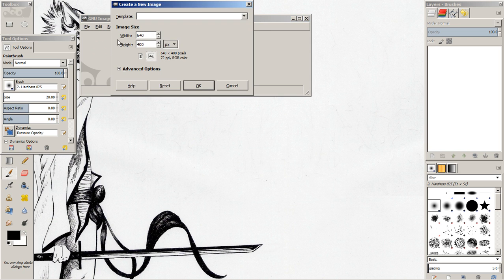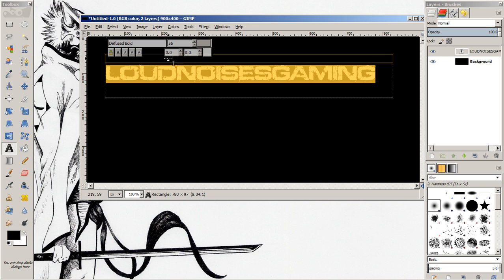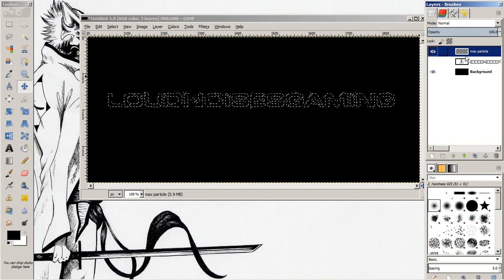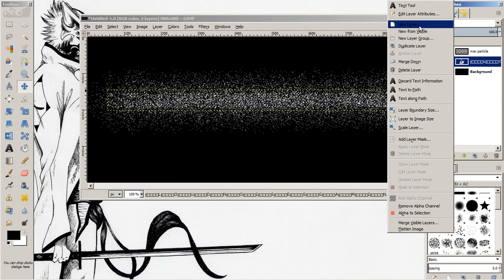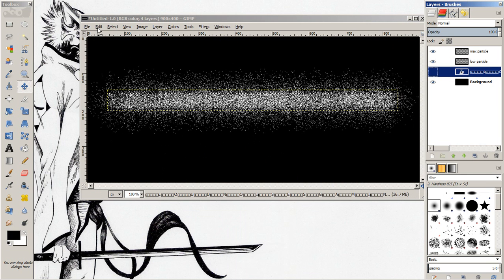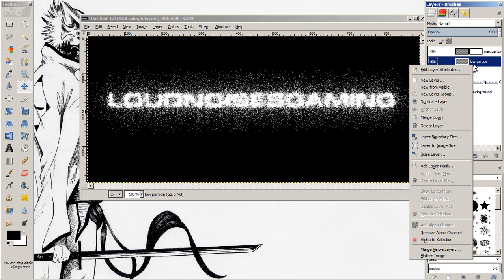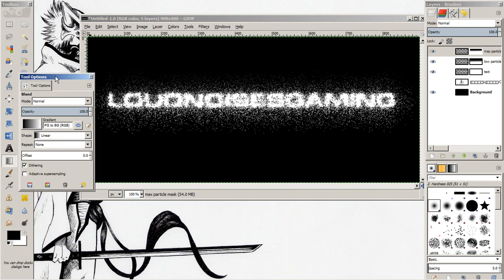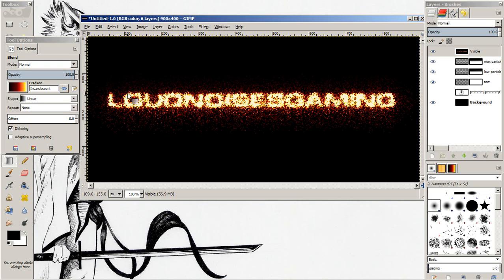You Just Got Learned Episode 5: Desintigration/Burning Text Effect in GIMP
In this episode of You Just Got Learned, TinyHippo teaches you how to create a burning desintigration effect with your text in GIMP. And as always... Have Fun, Be Creative, and Get Learned!

It really helps us out and the more subscribers and video views we have, we get to bring you more awesome content!

Also go check out the other videos on our channel where Tenebrae, Hiko, and TinyHippo give you LetsPlays and walk throughs on both PC and Xbox games, StarCraft challenges and Discussion videos on different aspects of gaming relevant to the current gaming market and last but definitely not least, Ezra brings you garage fight nights Playing Marvel Vs. Capcom 3 amongst other fighting games on his linked side channel called LNGEzra